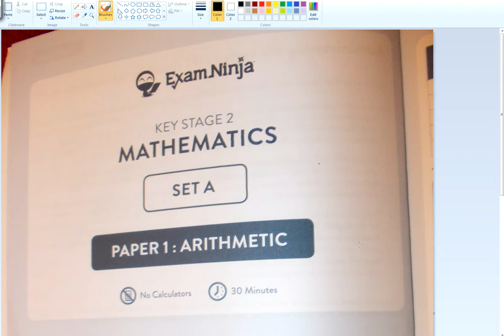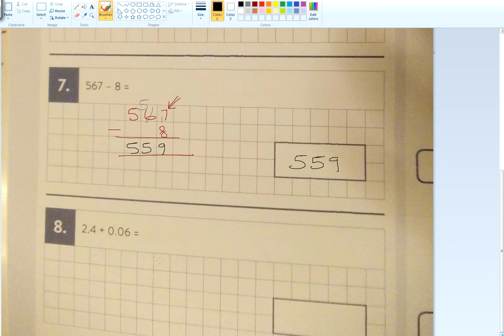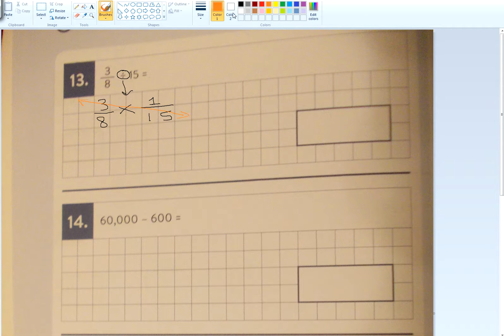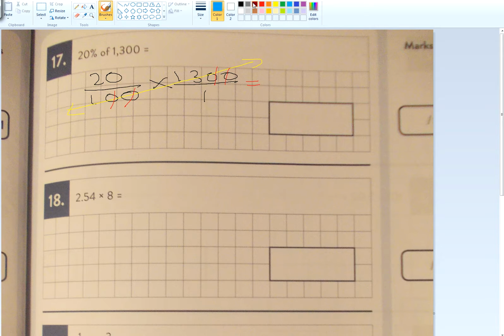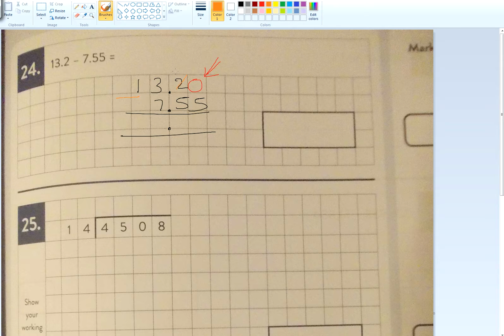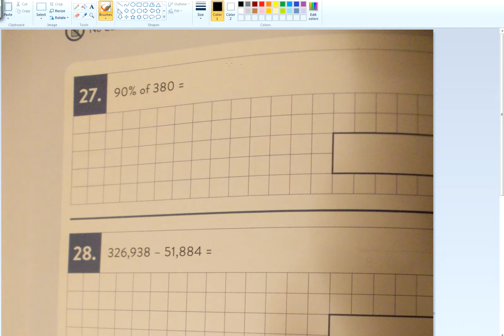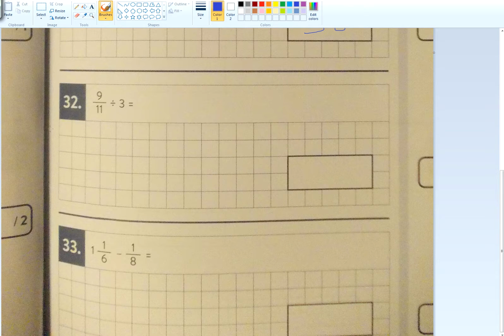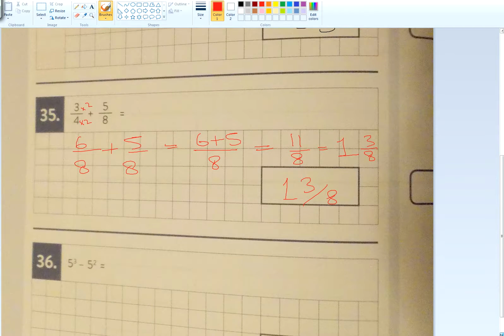NEW 2016 SPEC ARITHMETIC paper1 Ks2 SATS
This recording is from a LIVE lesson, so appologies for all the xtra noises. ImranIqbal121tutor